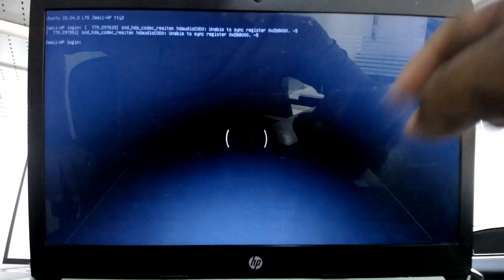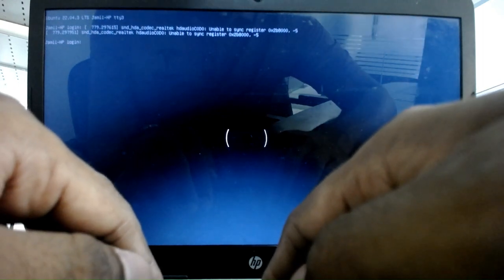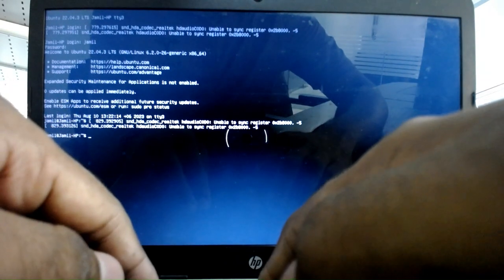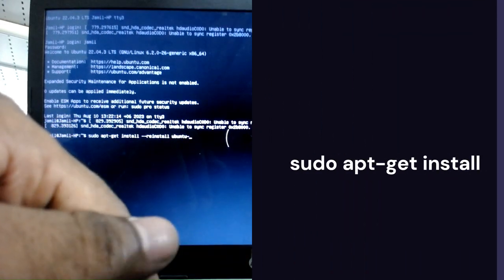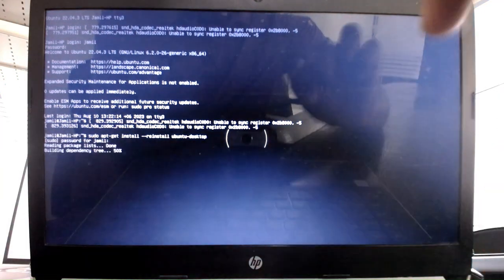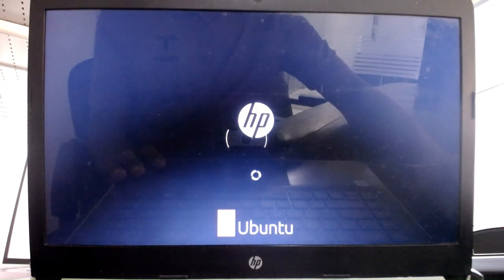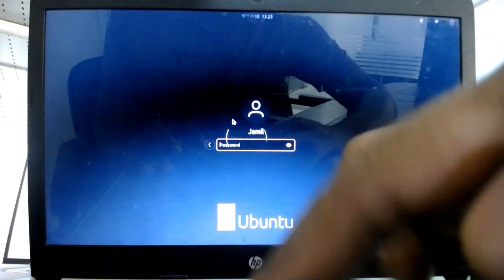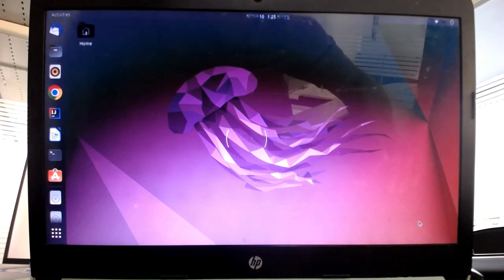How to change cmd mode to the graphical mode in Ubuntu.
To change command mode to the Graphical mode we must need to follow the command.